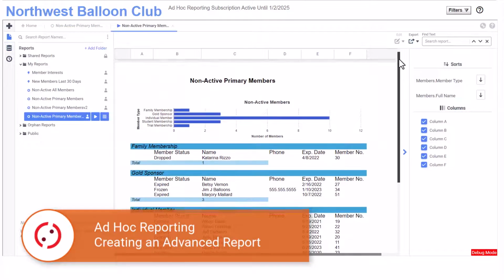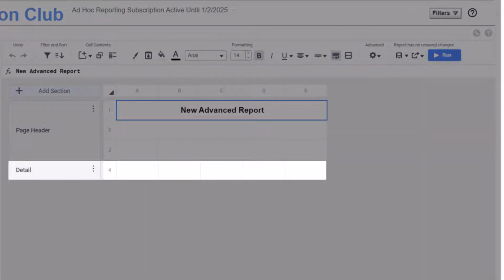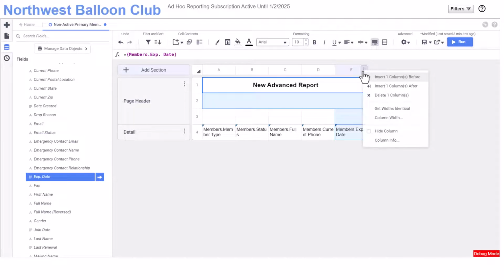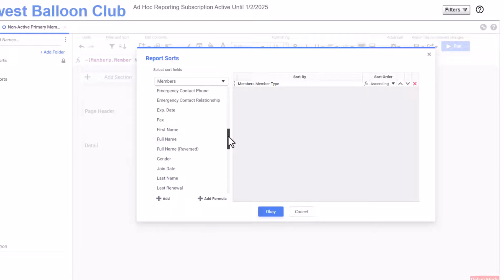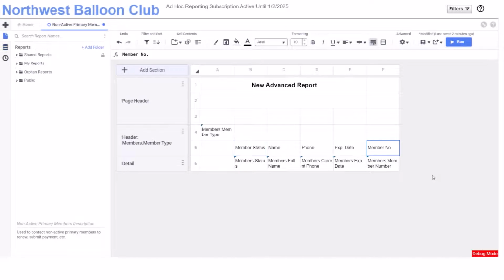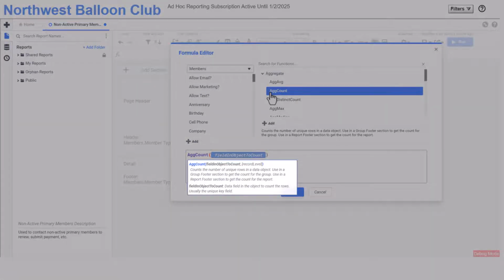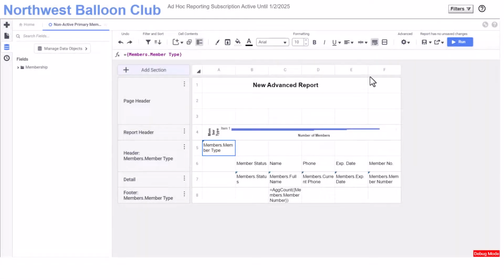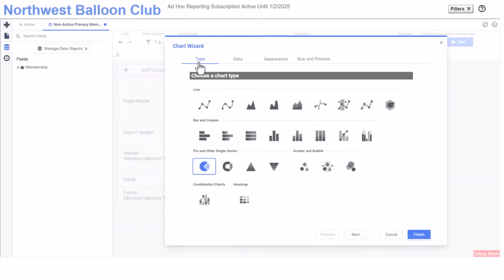ClubExpress - 46b Ad Hoc Reporting - Creating an Advanced Report